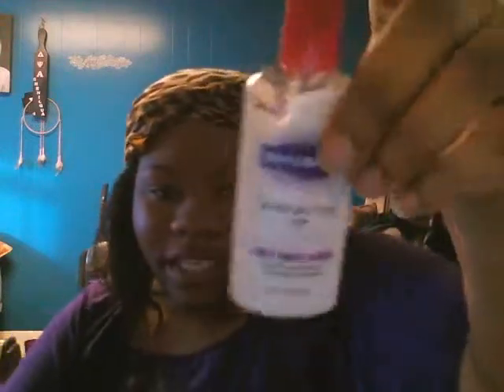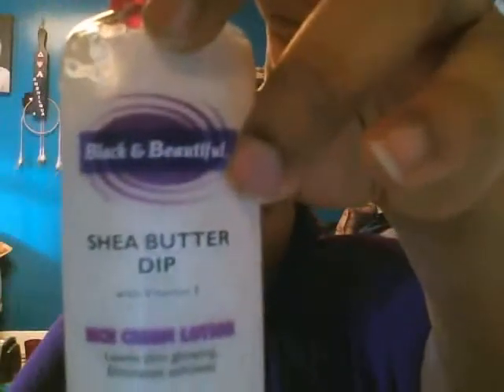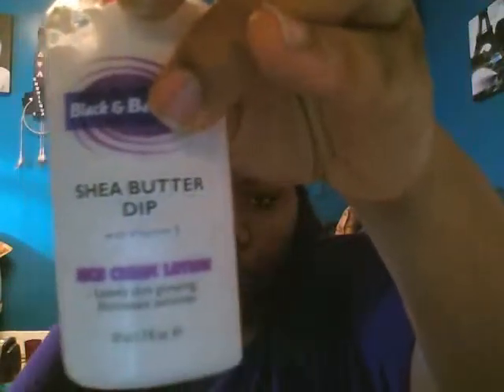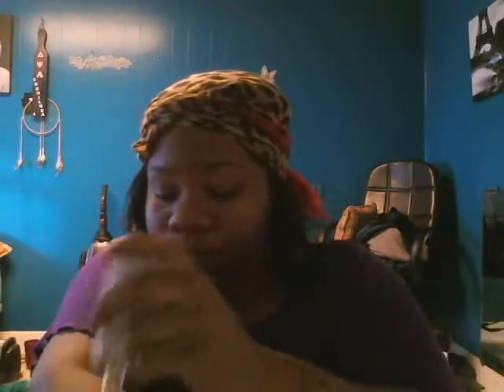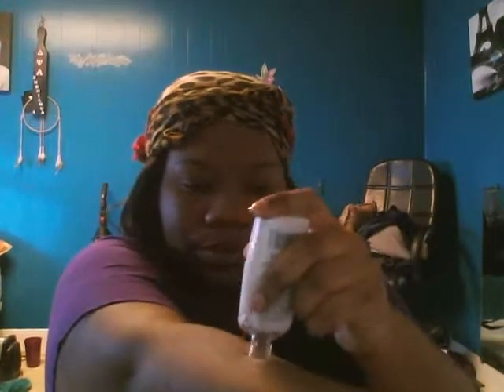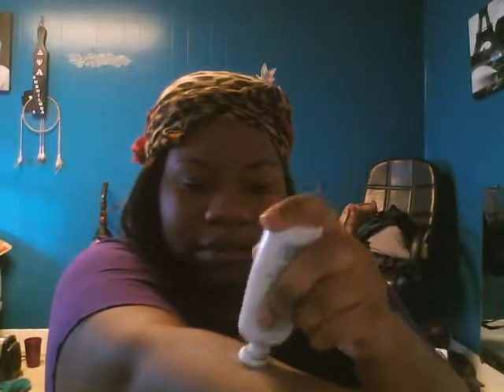Black and Beautiful Shea Butter Dip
Product Review on Black and Beautiful Shea Butter Dip